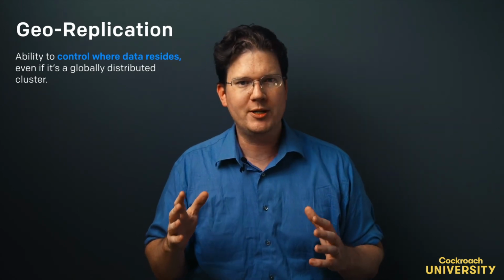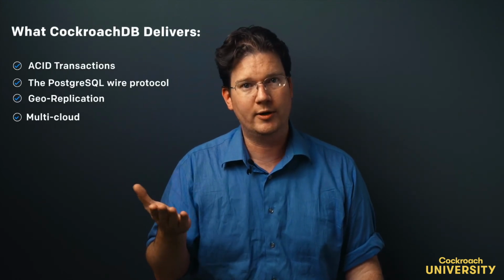What is a distributed sql database? | Geo-Replication | Serializable Isolation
In this Cockroach University lesson titled "What is a Distributed SQL Database”, you will learn why CockroachDB uses SerializableIsolation for its transactions, the PostgresSQL Wire Protocol, and Geo-Replication. Then we’ll discuss multi-cloud features and some of the other features of CockroachDB.

In this lesson, you will learn to:

•List the features of CockroachDB that make it a truly DistributedSQL database

00:00 The basics of a distributed SQL database
00:20 What kind of database isolation does CockroachDB use?
00:40 CockroachDB uses the PostgreSQL Wire Protocol
1:00 What is GeoReplication

Reference Links
•The Hows and Whys of a Distributed SQL Database (2017 talk by Alex Robinson)